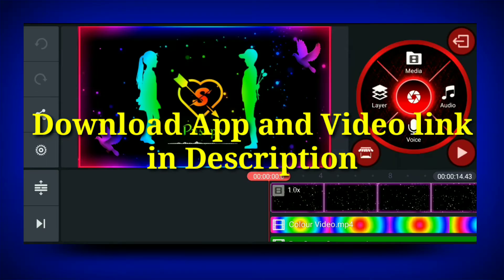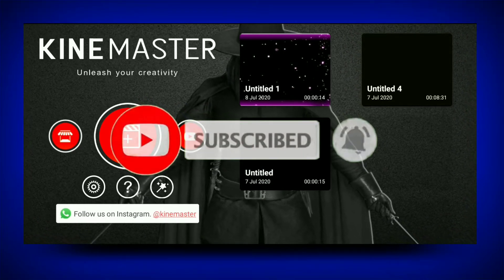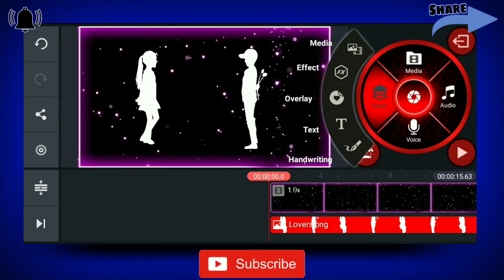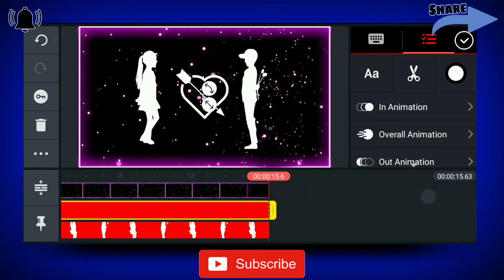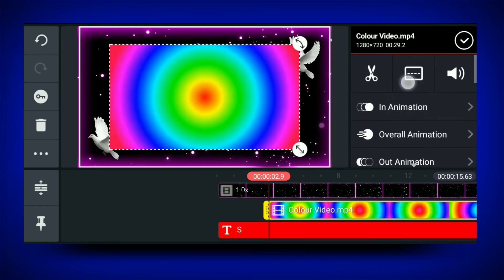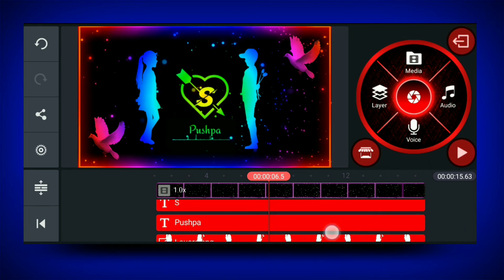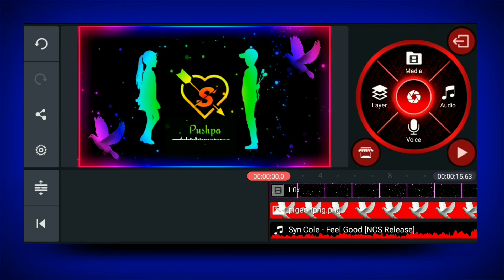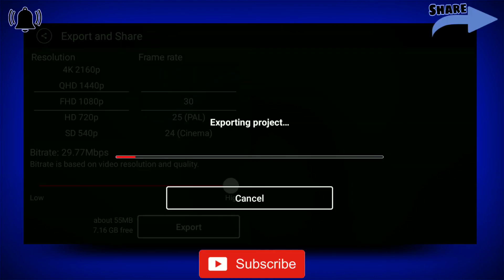Love name art video making in telugu | kinemaster name art video making in kinemaster | TEB